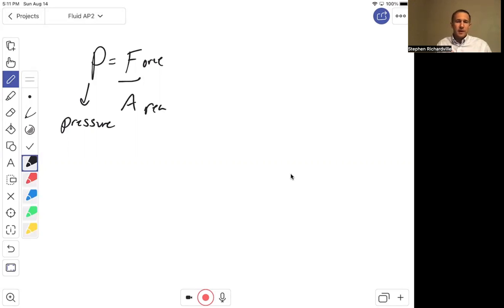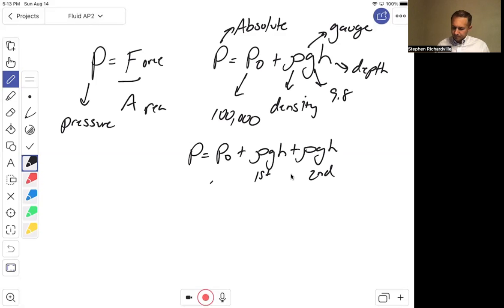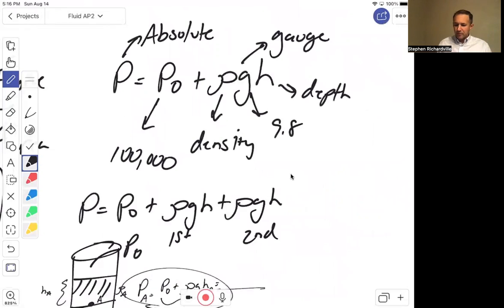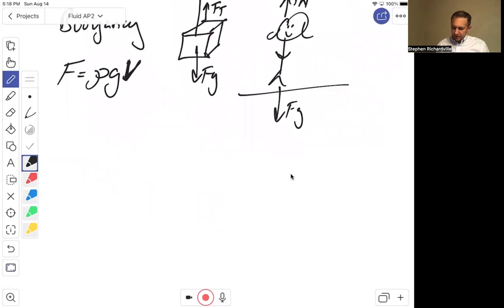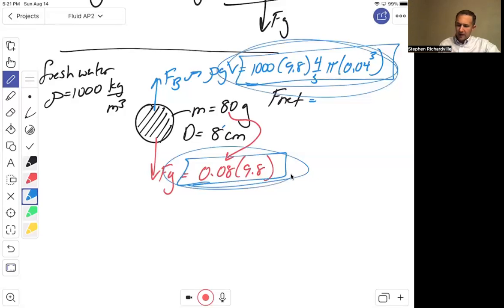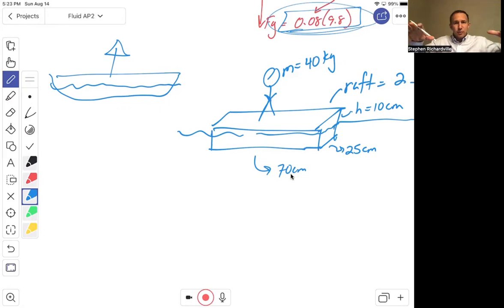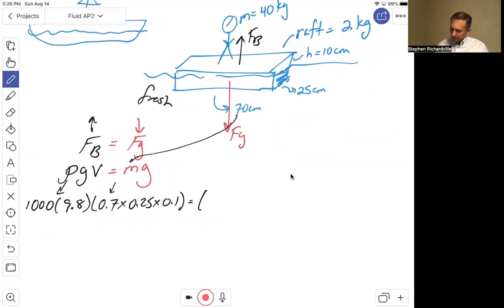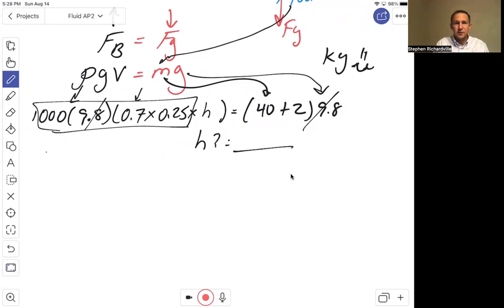Pressure and Buoyancy